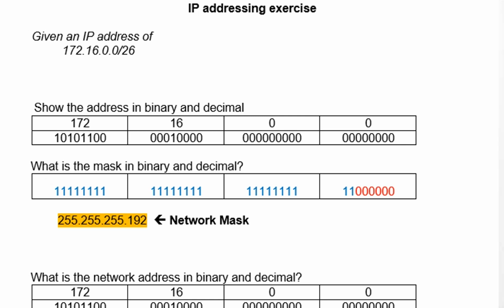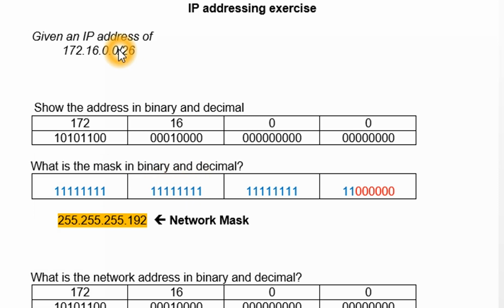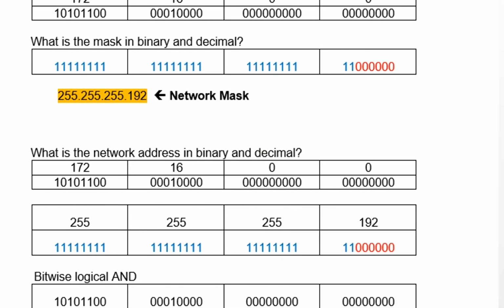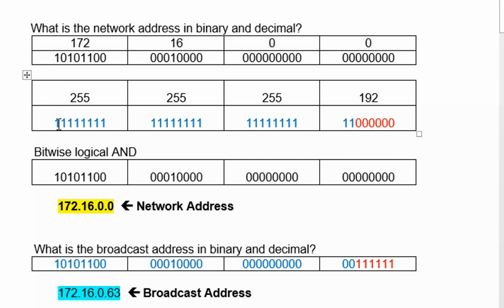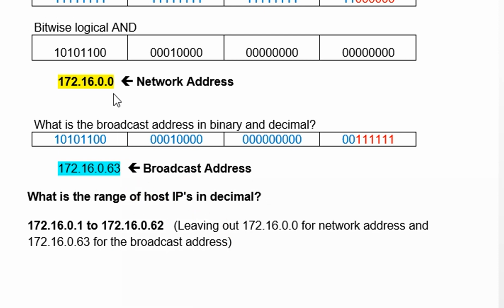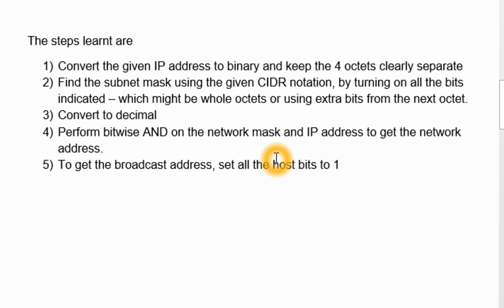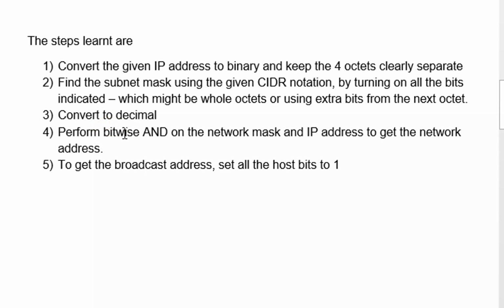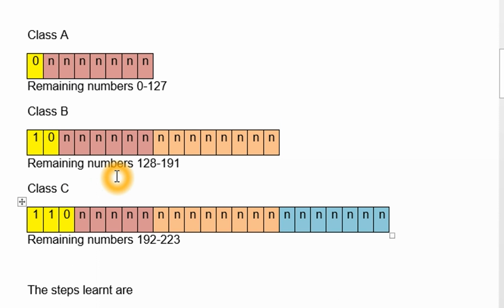Network address subnet mask